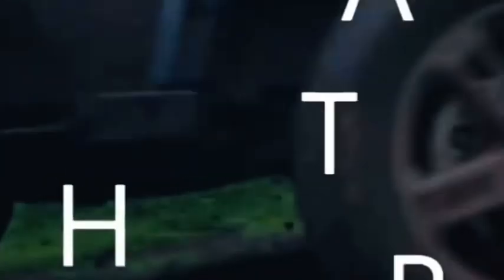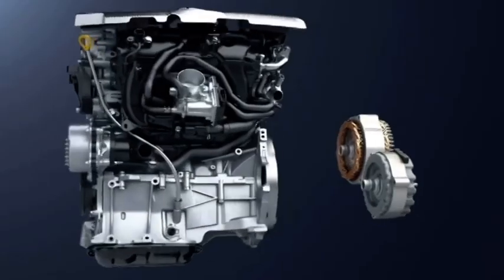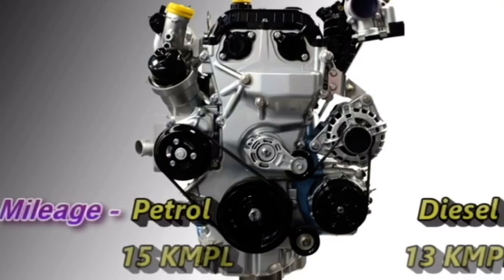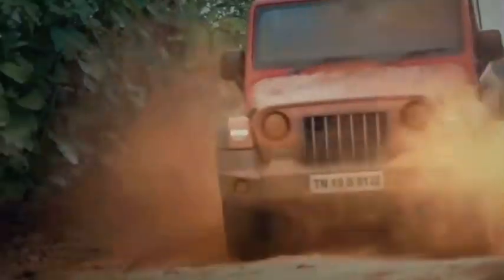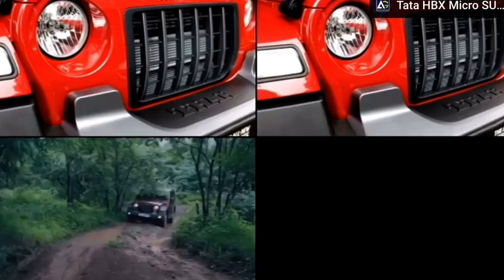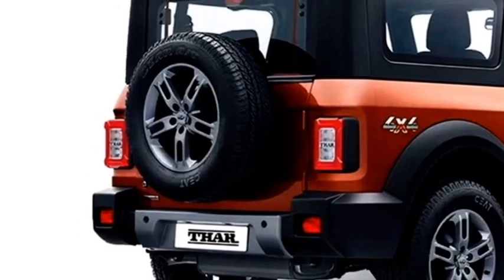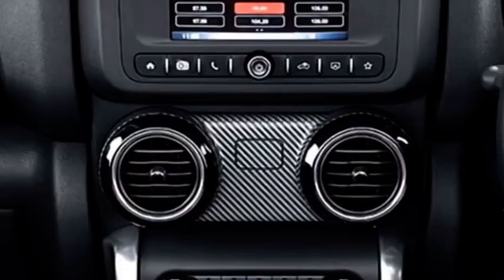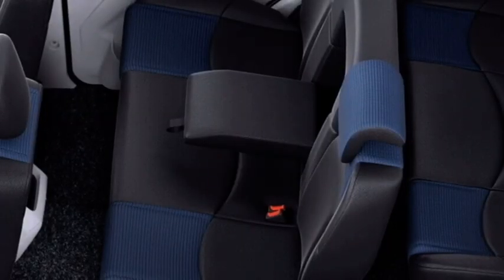2022 MAHINDRA THAR (Jeep looking all tereain Mahindra)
2022 (jeep looking) Mahindra Thar 4x4 all terrain car review